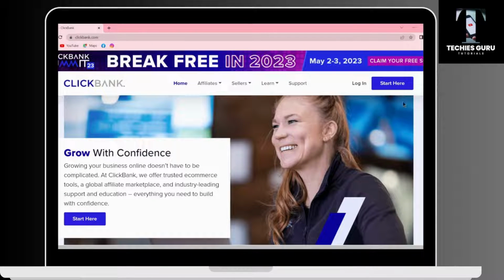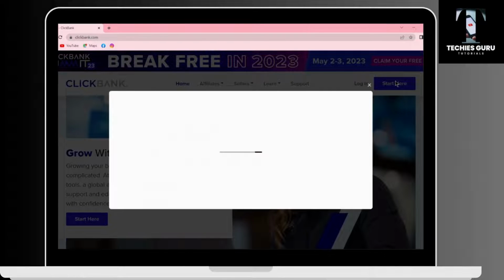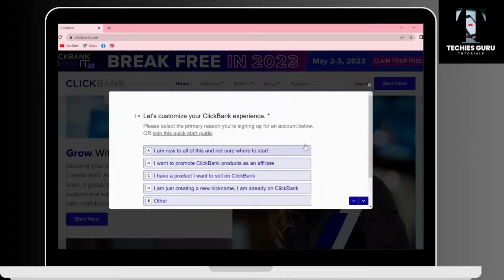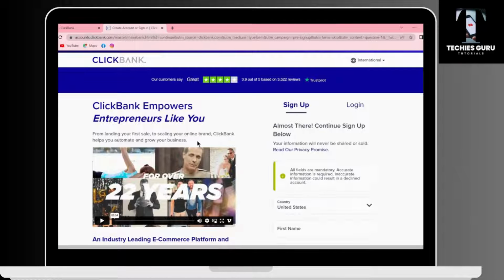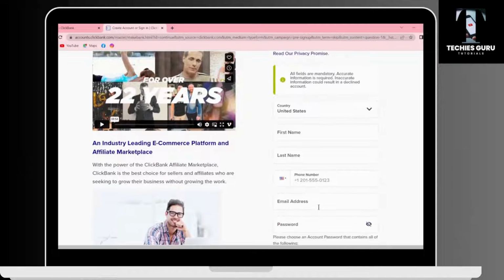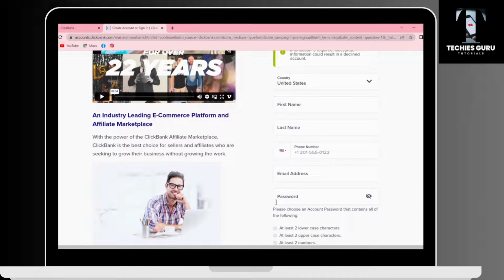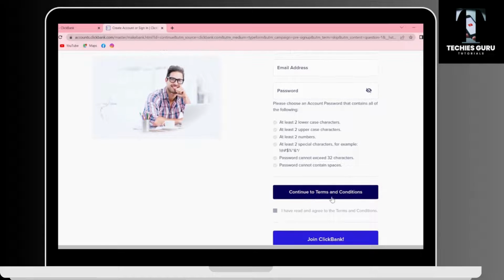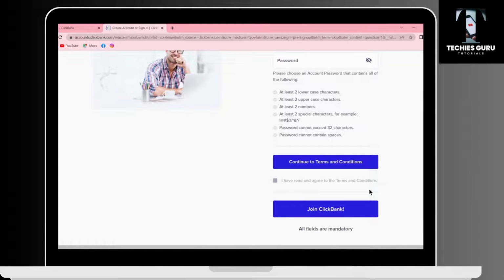How To Create a Clickbank Account? Sign up ClickBank Online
Learn, How To Create a Clickbank Account? You can easily Sign up ClickBank Online on your pc. This video will show you how to create a click bank account with quick and easy steps. So, watch till the end for all the steps.

we'll show you how to easily create a ClickBank account in just a few simple steps. We'll walk you through the entire process, from navigating to the ClickBank website to filling out your account information. We'll also give you tips on how to optimize your ClickBank account for maximum success. So if you're ready to start making money through ClickBank, be sure to watch this video until the end.